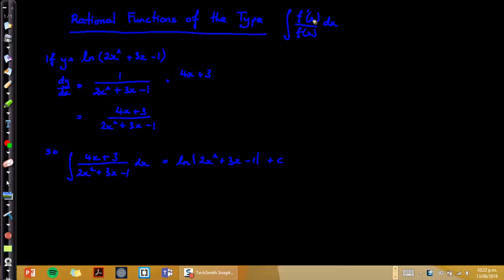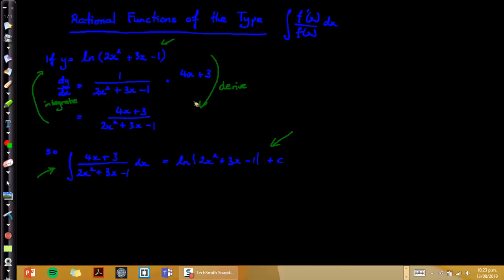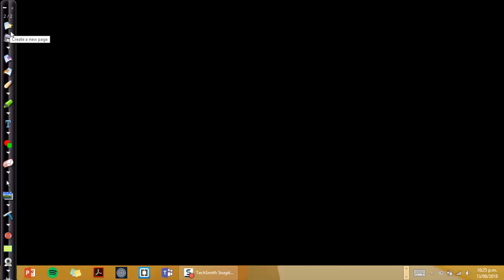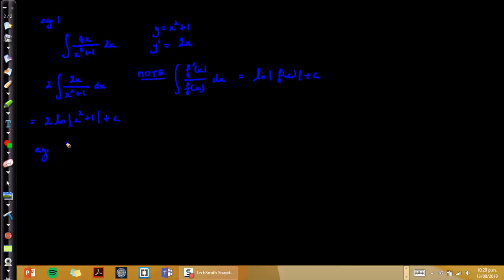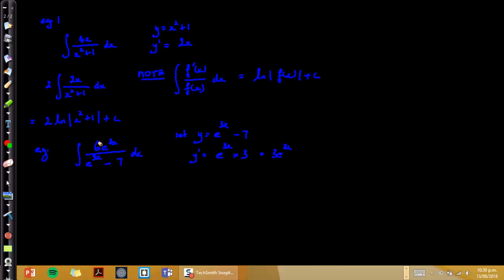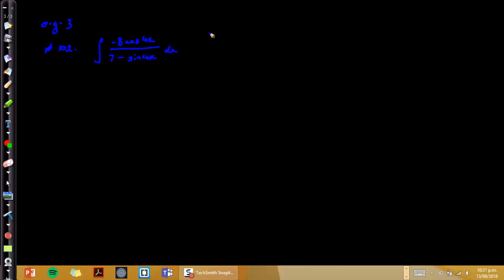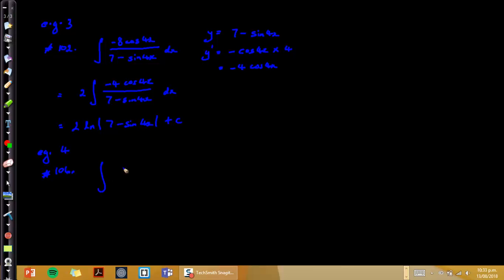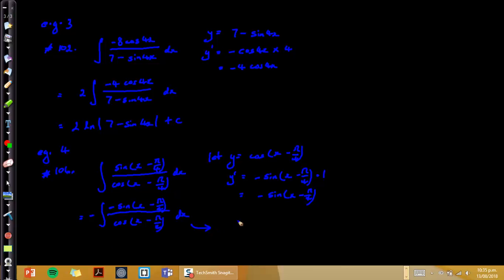Rational Functions - Part 4 f'(x)/f(x)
(eriving rational functions of the type f'(x)/f(x)